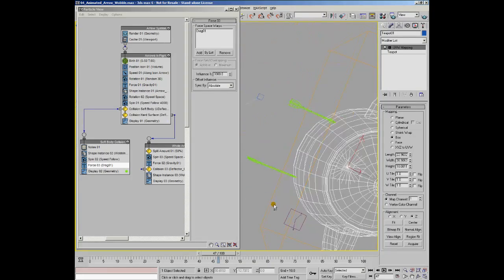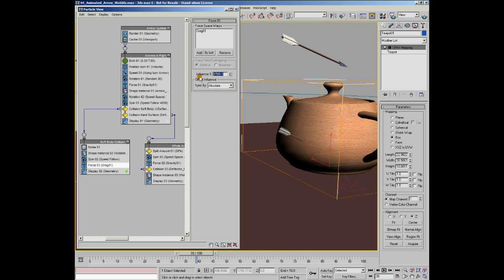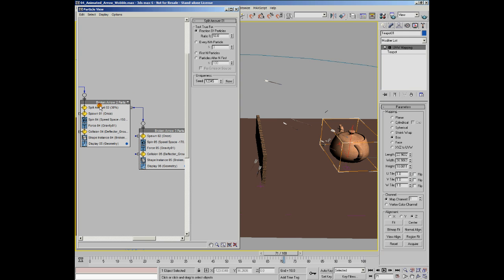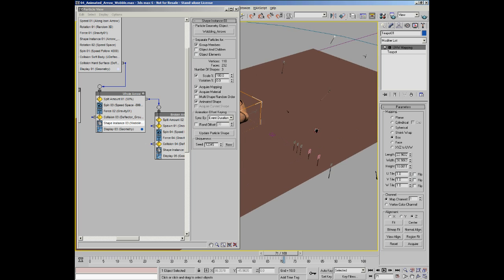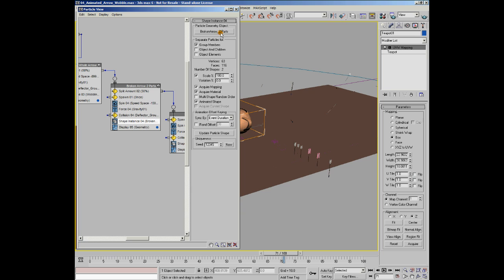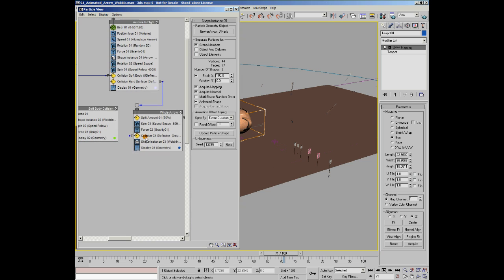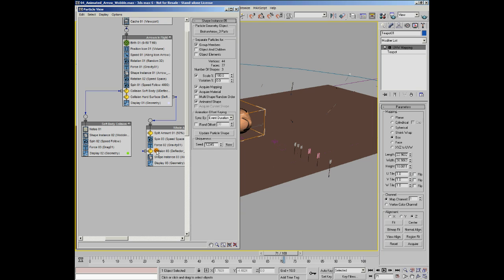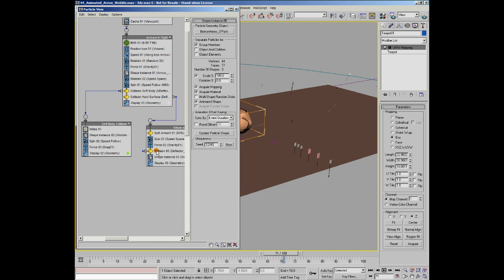3DS MAX - CG Academy Tutorials Serie 7 ] - [ 4 - Arrow Volley - Pt.3